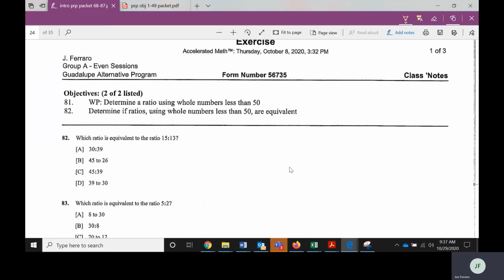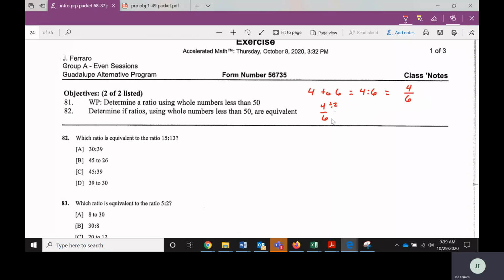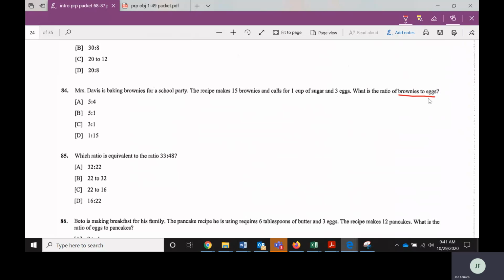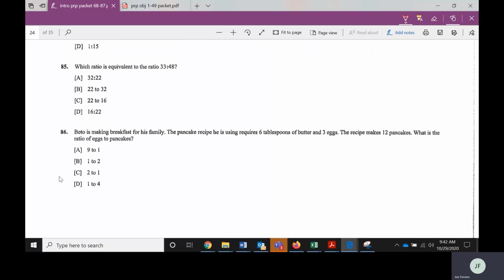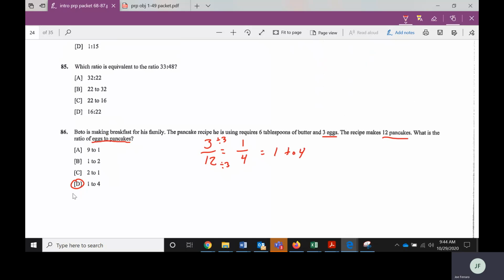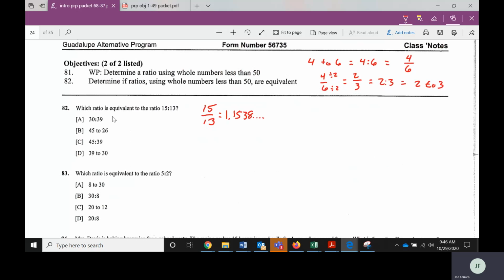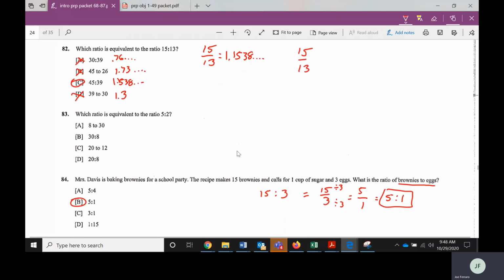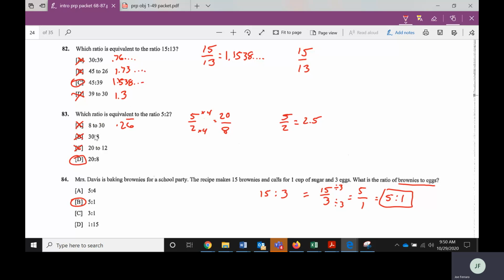GAP Math Intro PRP 81 to 82